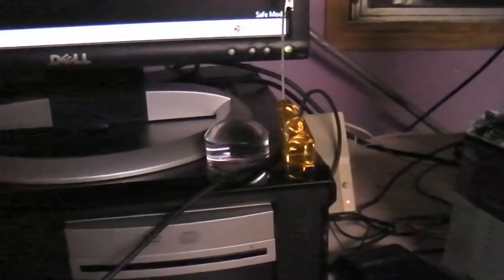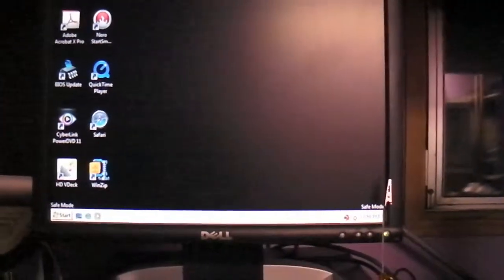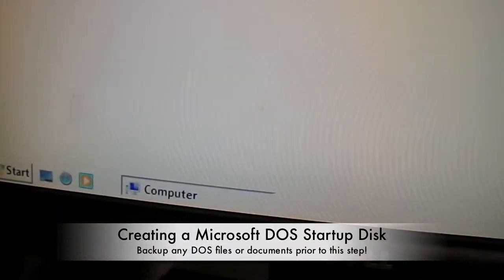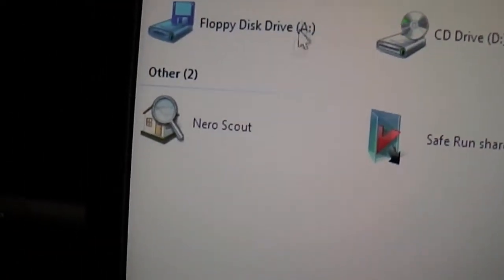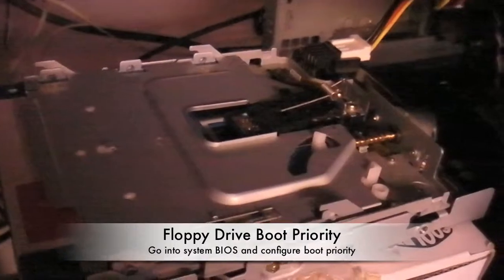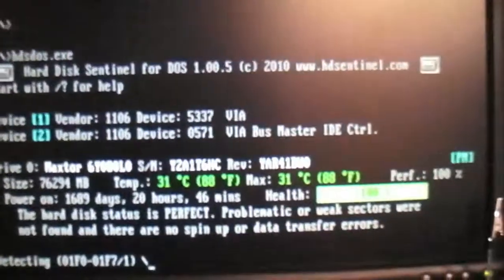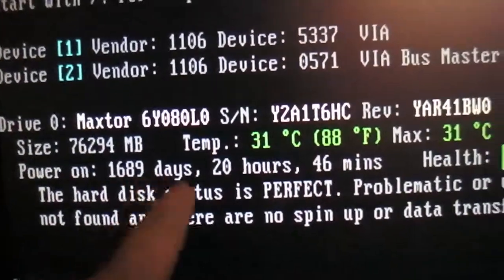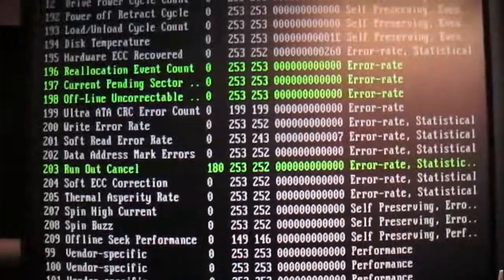Hard Disk Sentinel for DOS (Floppy Disk Method)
In this video, you will learn:

- the main program and it's purpose
- how to create a bootable floppy disk that can start MS-DOS
- navigate within HDSDOS.EXE file on the floppy disk in MS-DOS
- how to read and comprehend the results
- access different commands available in HDSDOS.EXE
- a little about floppy disk and drive in general (drive demo included)

Visit hdsentinel.com for their line of Hard Disk Sentinel products for Windows-based PCs. Hard Disk Sentinel for DOS is completely free - desktop GUI versions will cost you.